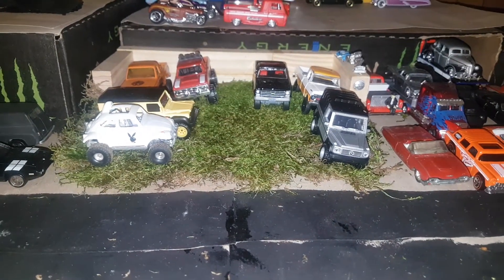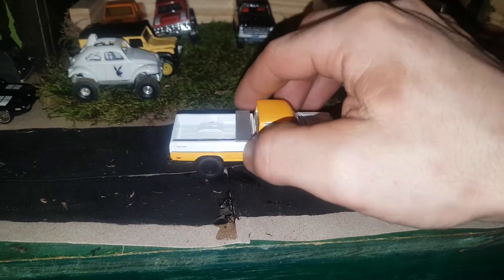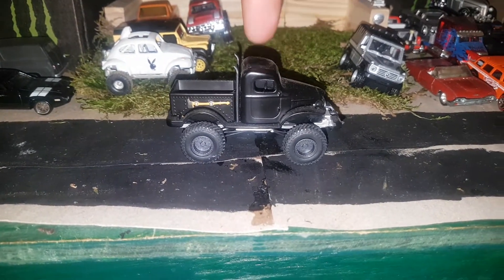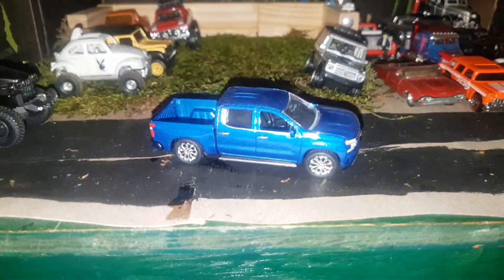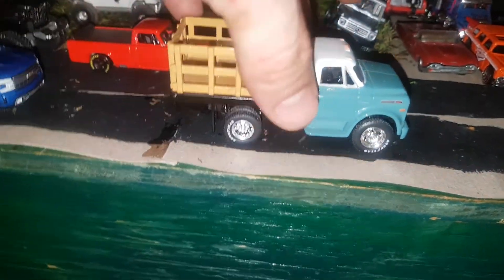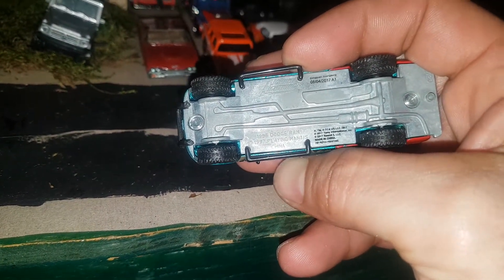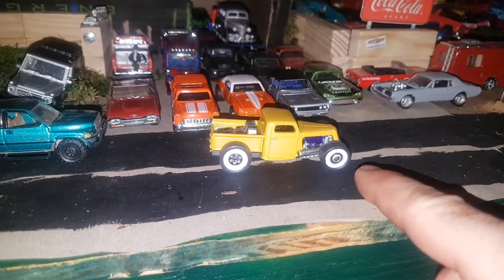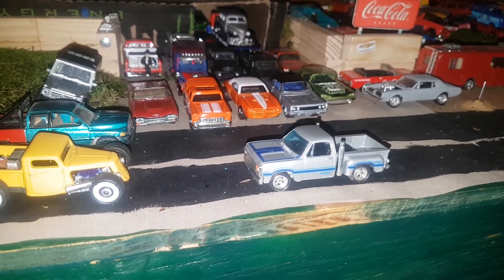Northeast Ohio Diecast truck challenge